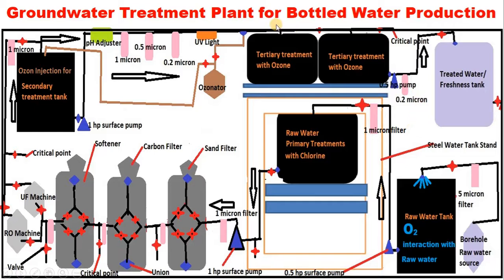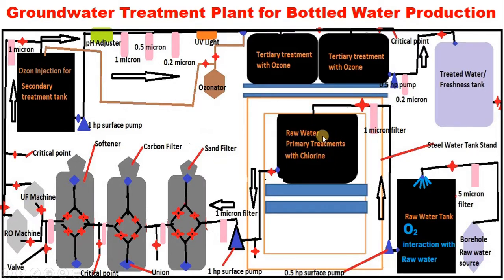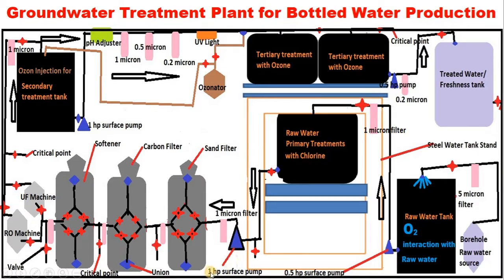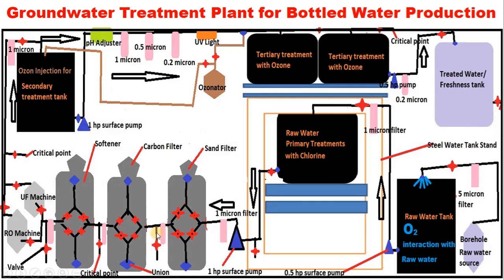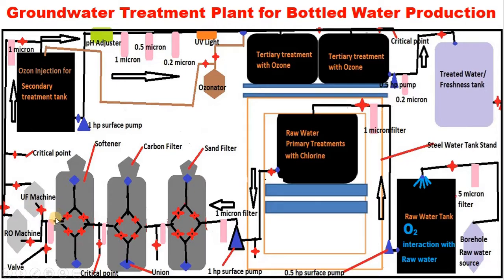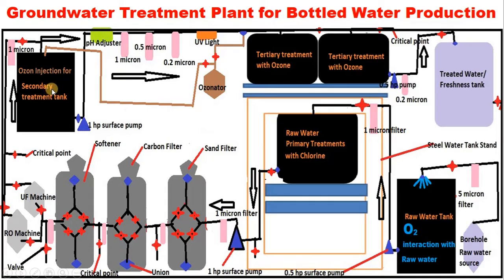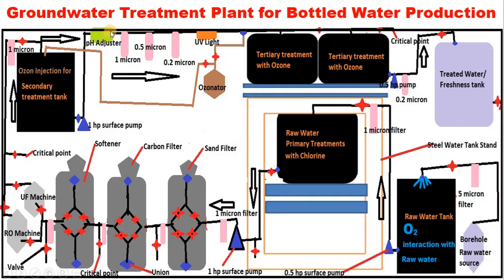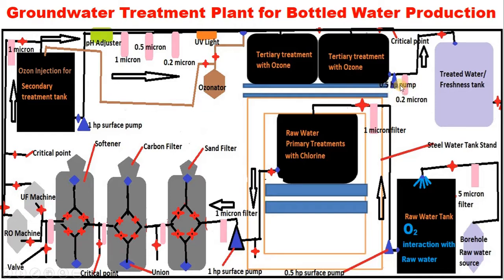Complete Groundwater Treatment Coupled with Bottled Water Production Proceses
The scarcity of water is an increasing concern in the world. Even if the water is categorized as a resource that is renewable, it cannot last endlessly, especially at the current rates it is being used. Concerning drinking water and water for industrial use, freshwater is highly needed. In many locations across the world, when it is used, the same water will be discharged into nearby water sources. While many places in the world do have standard water treatment regulations and treatment systems in place, others do not. This leaves parts of the world with surface and groundwater contaminated with pathogens and industrial pollutants. Water in such cities should be unusable without treatment, but some towns and countries across the world do not have a choice. This is how so many millions of people across the world end up contracting diseases and even die due to unexpected industrial or pathological contaminants. So, how do we tackle water contaminants in one integrated treatment process? That’s what I want to talk about today!